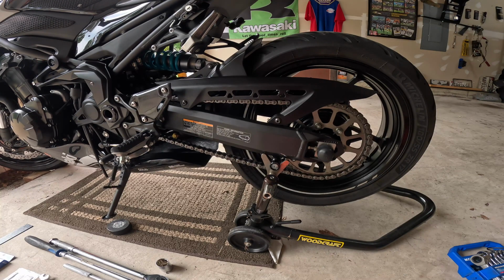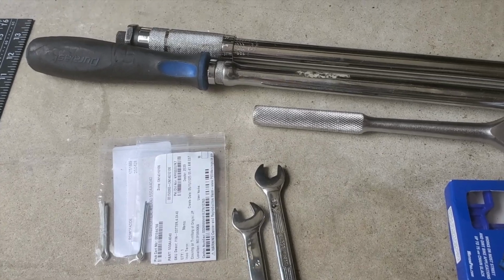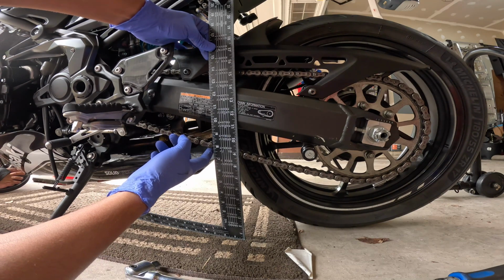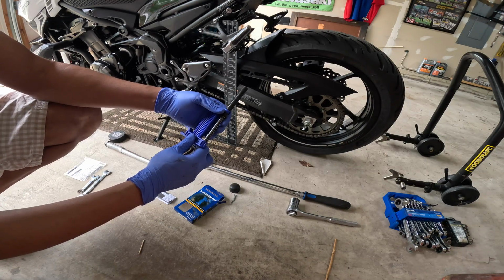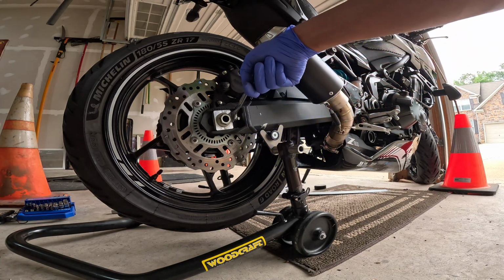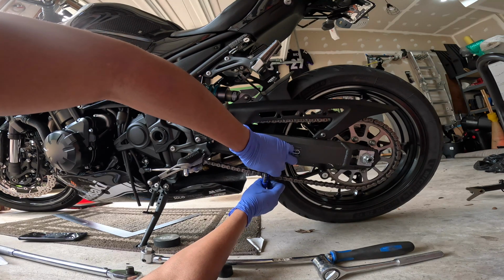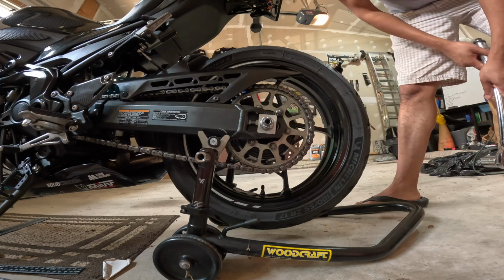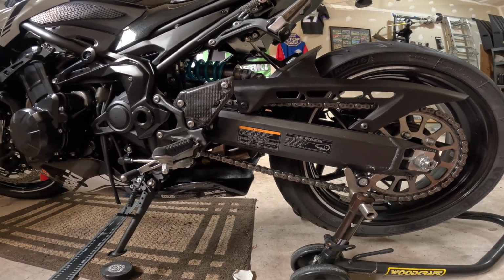How To Adjust Motorcycle Chain Slack - Old School Ruler/Tape Measure v.s. SLACKSETTER Chain Tool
How to video for adjusting/setting motorcycle chain slack.  The test vehicle is a Kawasaki Z900, and we test measuring the chain slack using both the old school ruler/tape measure method, and the SLACKSETTER chain tool from Motion Pro.

Spoiler Alert: The old school chain slack measuring technique using a regular ruler or tape measure works fine, but the SLACKSETTER tool is precise, quick, and repeatable ( once you learn how to use and manipulate the instrument).

Chapters:

00:00 Introduction/Chain Slack Maintenance Overview
01:05 Which Is Better: Old School or Slacksetter Pro?
01:49 Overview of Required Tools ( e.g 27mm Socket, 12mm wrench, replacement cotter pin, torque wrench, ruler or tape measure)
04:03 Removing The Cotter Pin
05:00 Loosening Axle Nut
05:55 Measuring Chain Slack With A Ruler
08:30 Motion Pro Slacksetter Pro Chain Tool Unboxing And Initial Inspection
09:45 Absolute Measurement vs Slack Measurement.  What Does That Mean?
10:15 Slacksetter Pro Measurements
12:08 Making Adjustments On Swing Arm
14:00 Measuring After Initial Adjustments
15:35 More Measuring and More Adjusting…
16:35 Summary Of The Motion Pro Slacksetter vs Ruler/Tape Measure
18:00 Overview Of Built In Swing Arm Measure Points
19:08 Torquing Down The Axel Nut ( 81 ft lbs )
20:00 Cotter Pin Installation
21:40 Use A New Cotter Pin Each Time
22:00 Chain Slack Adjustment Complete!
22:35 FInal Verdict.
22:48 First Road Test

Music Credits

Wonder - Anno Domini Beats
Sunny Morning - Bruno E